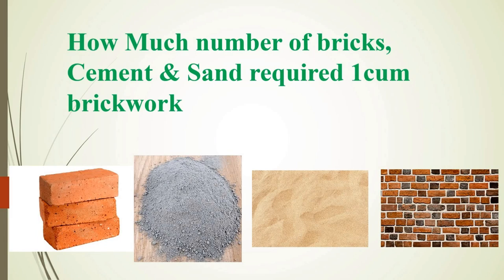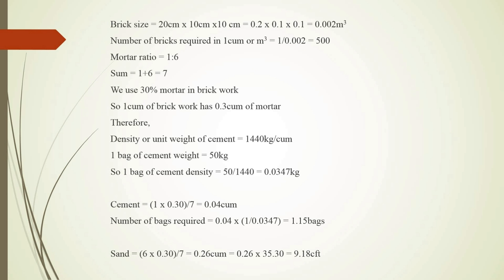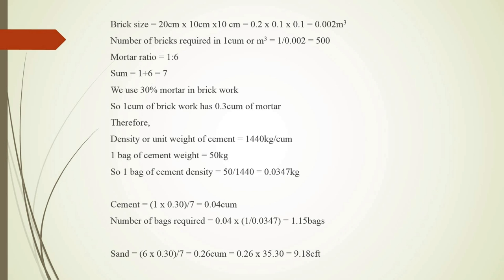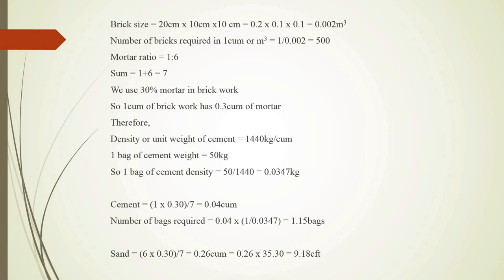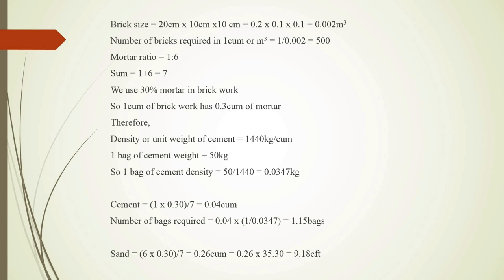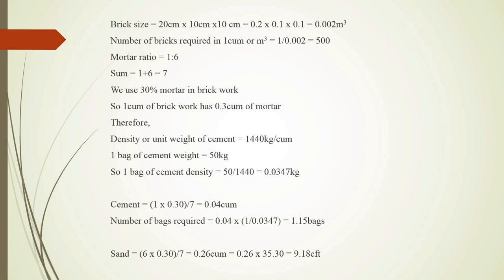How Much number of Bricks, Cement & Sand required for 1cum brickwork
Here i show you some calculations about finding quantity of cement, sand & brickwork in 1cum of brickwork. Everything civil engineers need to be know the details. Watch and gain some knowledge.